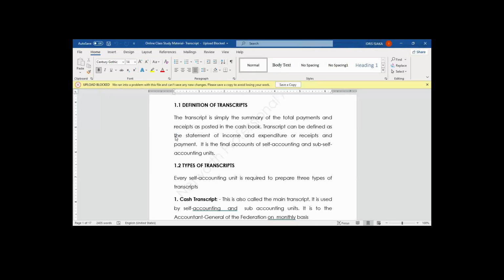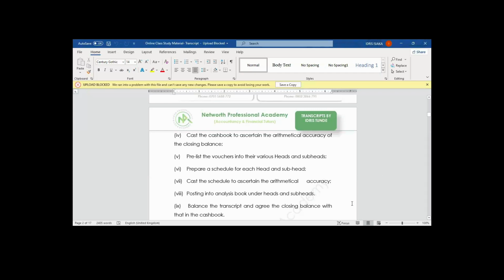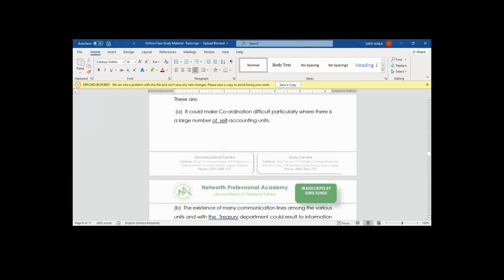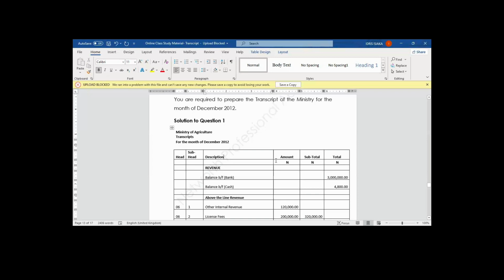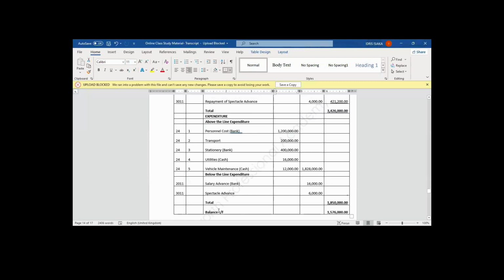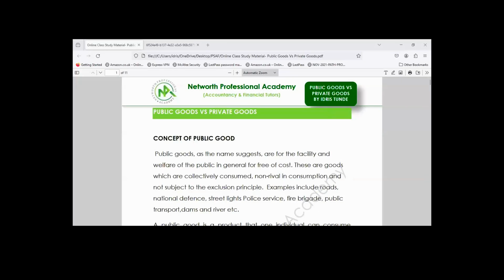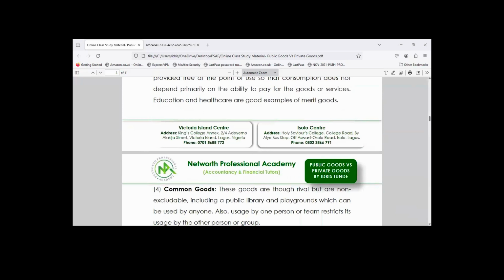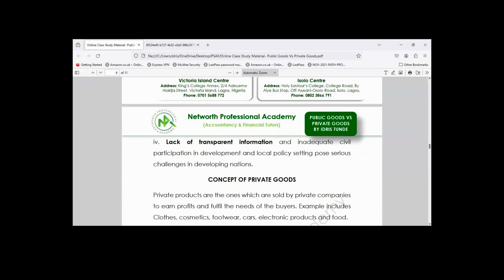Transcript Class 1